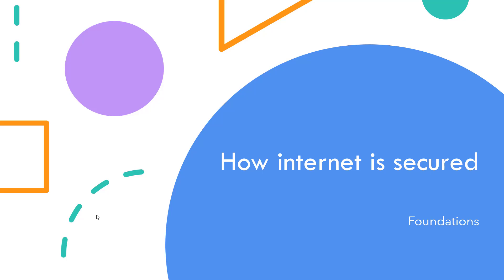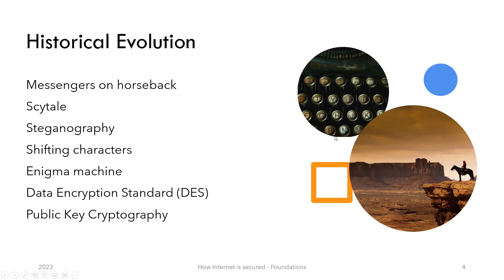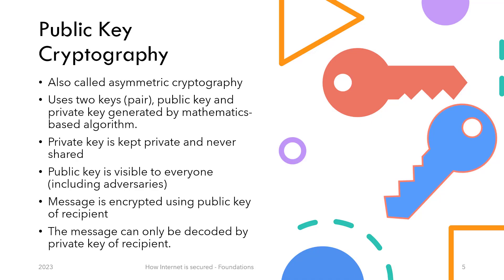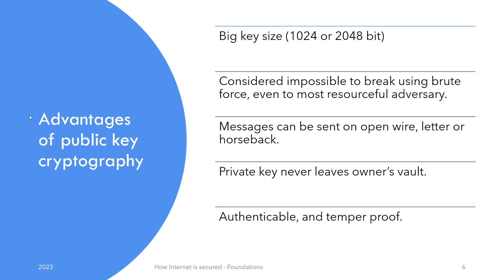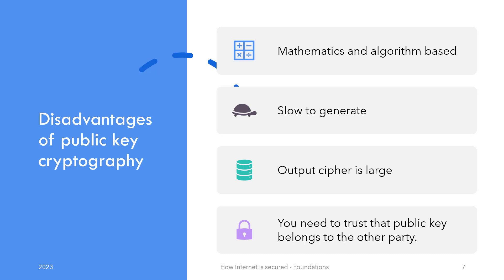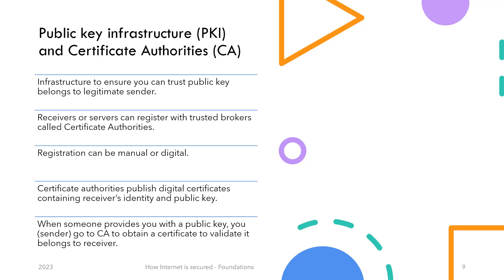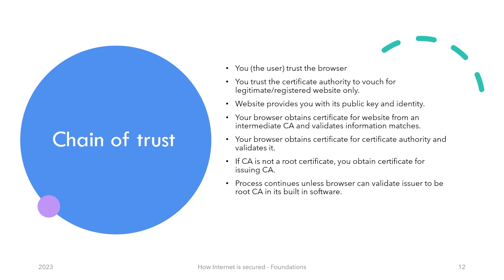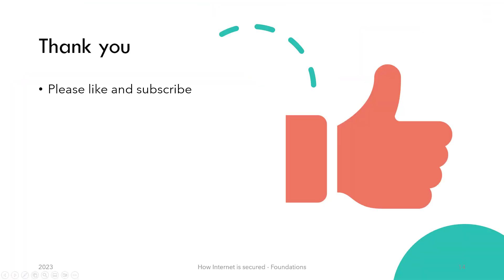Public Key Cryptography & Digital Signatures Explained | PKI, CAs, Chain of Trust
How does public key cryptography work — and how do digital signatures prove trust online? In this cybersecurity tutorial, we explain how encryption evolved into trust systems like public key infrastructure (PKI), digital certificates, and certificate authorities. You’ll learn how public key cryptography works, what digital signatures prove, and how the internet’s chain of trust enables secure communication.

🔐 What You’ll Learn:

What is public key cryptography?

How do digital signatures verify identity?

What is PKI (Public Key Infrastructure)?

What are certificate authorities and how do they work?

What is a digital certificate?

How does the chain of trust protect users online?

What asymmetric cryptography is and how it differs from symmetric encryption

How cryptographic trust models power modern secure communication

This beginner-friendly video lays the foundation for understanding internet trust systems — before we move on to HTTPS, TLS, and browser security in the next episode.

Watch the next episode to see how these concepts power HTTPS and secure browser communication.

⏱️ Chapters:
00:00 Introduction of series and video
00:17 Agenda
00:34 Introduction to secure communication
02:05 Historical evolution of secure communication
03:22 Public key cryptography
04:31 Advantages of public key cryptography
05:55 Disadvantages of public key cryptography
06:41 Digital Signatures
07:53 Public key infrastructure (PKI) and Certificate Authorities (CA)
09:27 Trusting certificate authorities
10:51 Role of trust in secure communication
11:34 Chain of trust in context of secure communication online
13:01 Introducing next video in series

🔐 Perfect For:
Anyone asking “What is HTTPS?” or “How does TLS work?”

Students learning about encryption and internet security

Developers looking to understand web security fundamentals